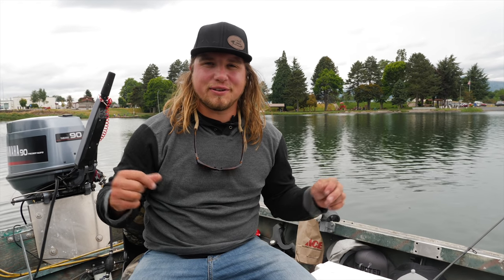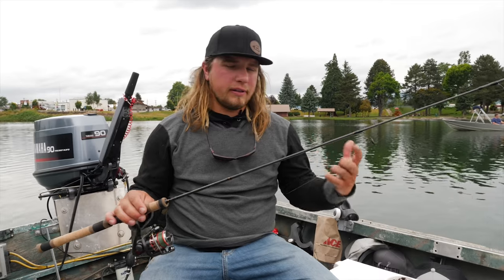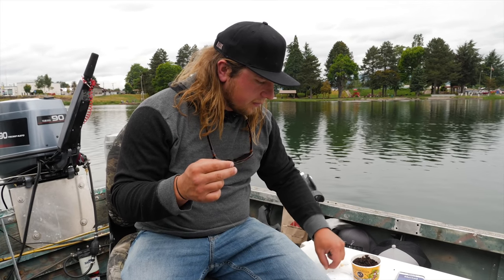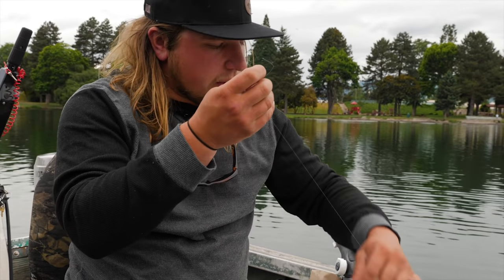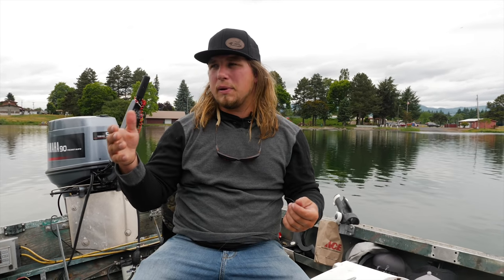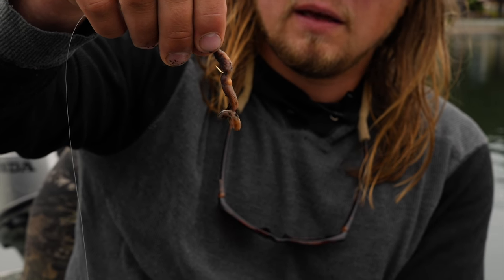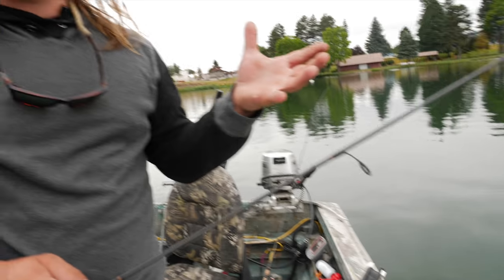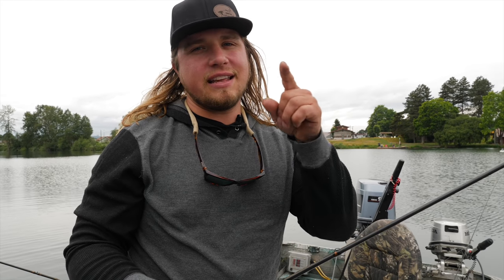How To Fish & FLOAT Nightcrawlers Off The Bottom For Trout Fishing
Trout fishing with worms off the bottom is only effective if the worm is floating off the bottom. How to fish worms for trout is a fairly simple technique, but when you add the floating part, sometimes anglers can be confused. In this floating nightcrawler worm rig, Jordan from Addicted Fishing goes over exactly how to set up, fish, and catch trout using this rig. Rainbow trout, stocked trout, and more will all eat this rig if done properly.

STAY ADDICTED! 🤘🎣